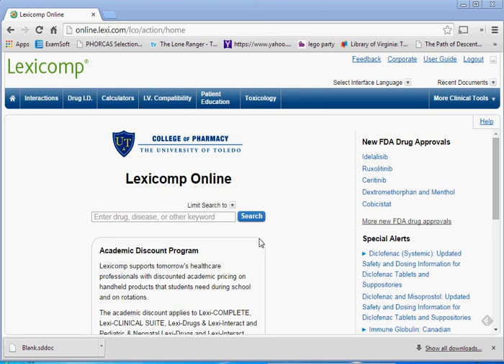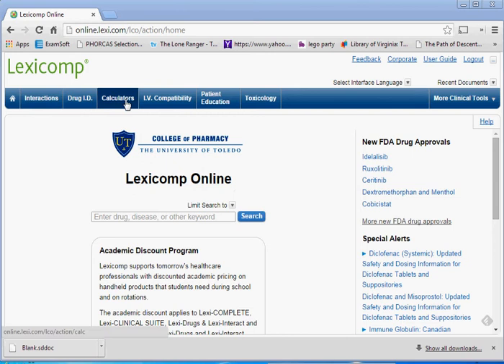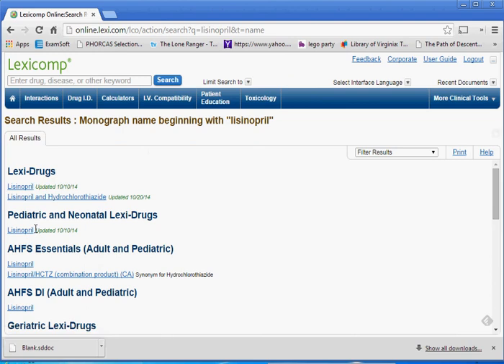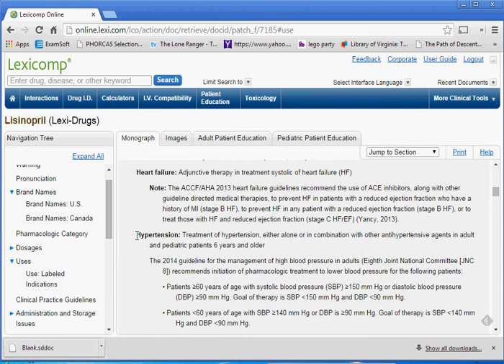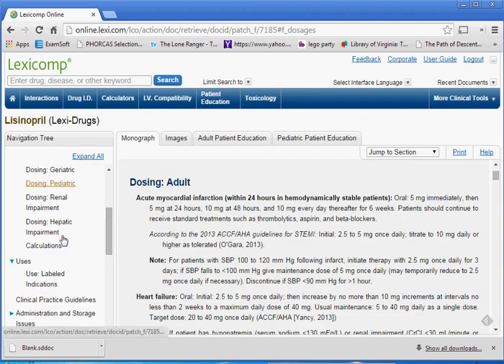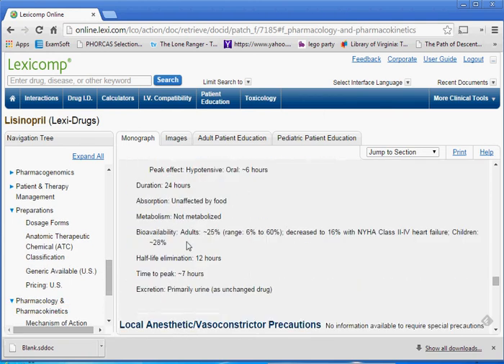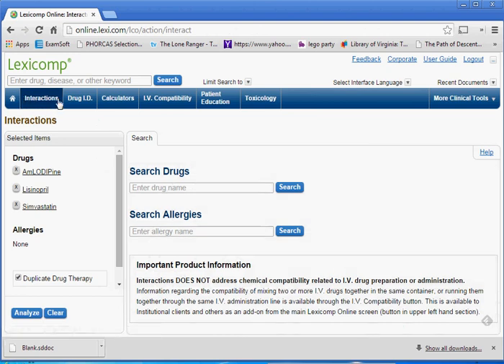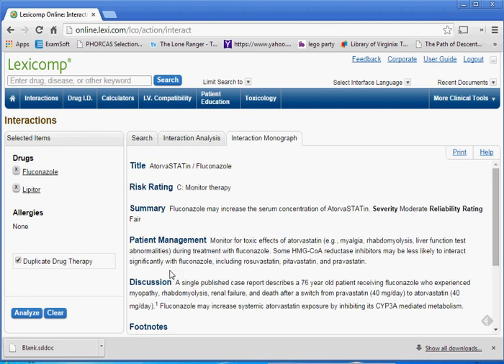Drug Information Resources (Lexi Basics - Dosing, Interactions, Drug ID)***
Video from a previous year's lab you may find helpful in explaining some of the Drug Info Resource features you can use to complete lab this year.

***This is a video from a previous year's lab you may find helpful in explaining some of the Drug Info Resource features and or thought processes you can use to complete lab this year.